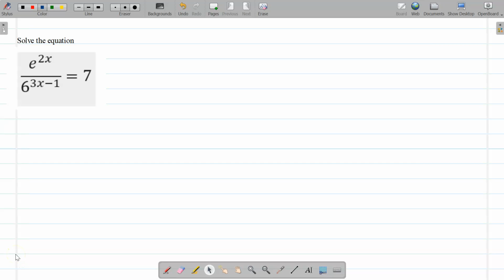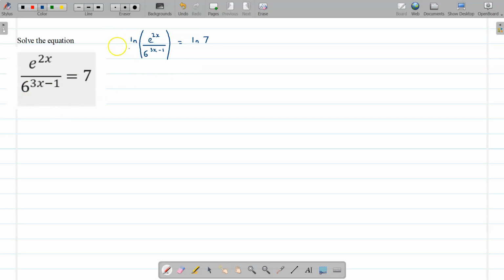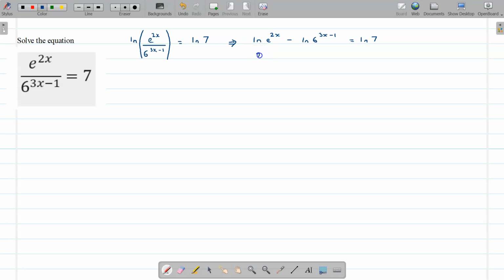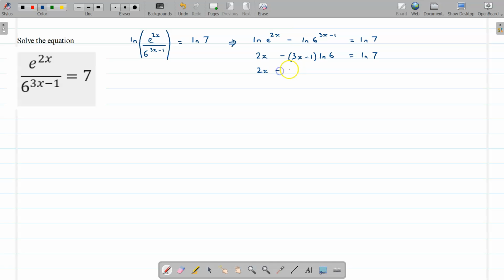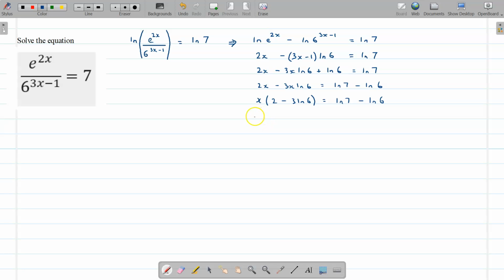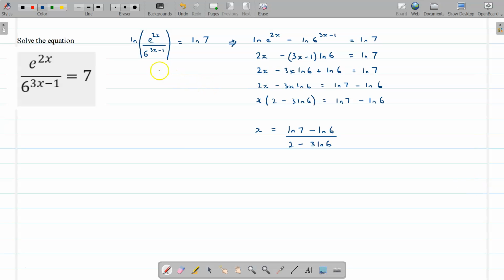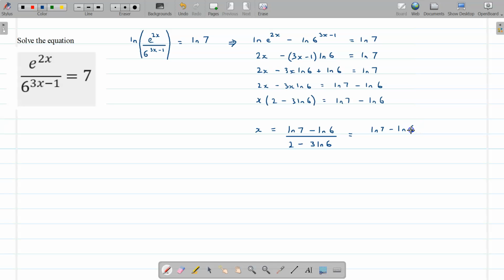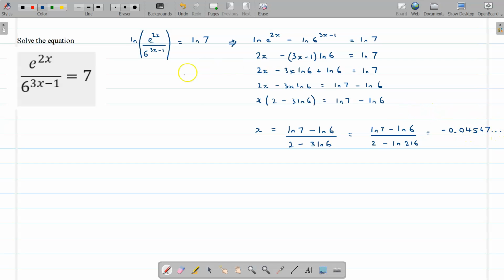Equation Involving Natural Logarithm